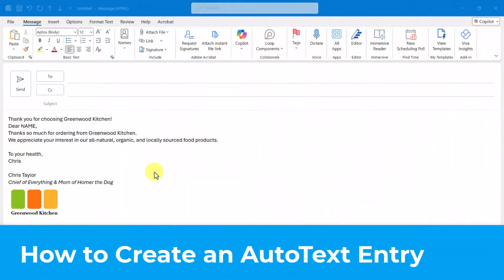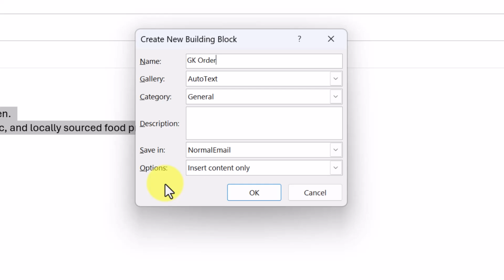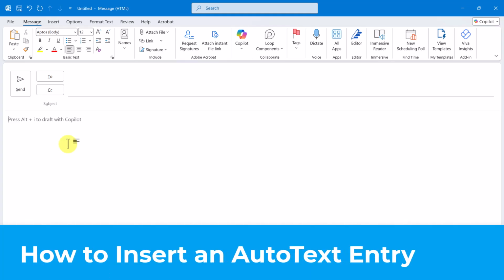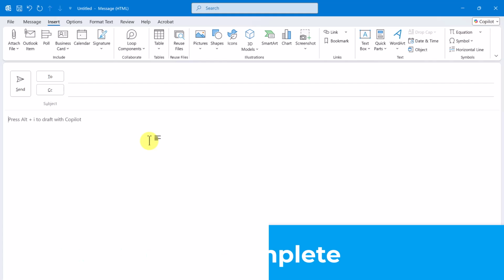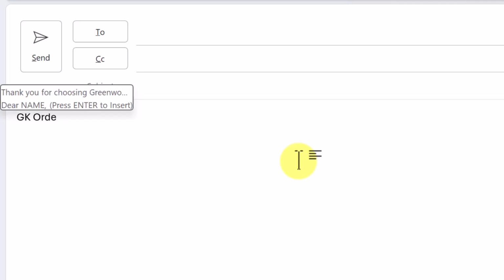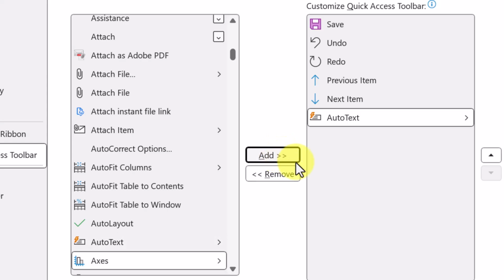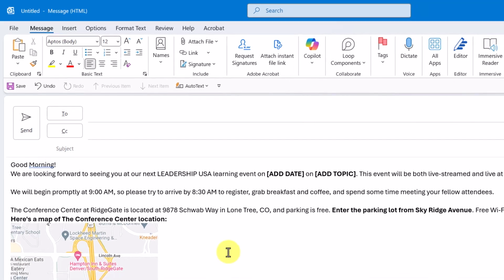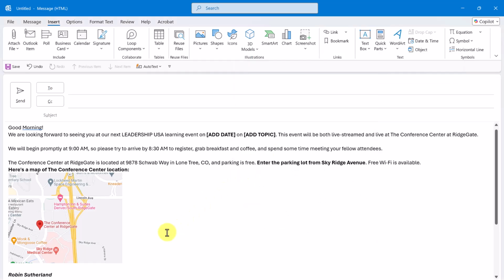Are You Wasting Time Typing the Same Email Replies?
Tired of typing the same phrases, replies, and paragraphs over and over in Outlook? There’s a faster, smarter way, called Outlook AutoText, and it’s already built into Classic Outlook! In this step-by-step tutorial, you’ll learn how to use AutoText, one of Outlook’s hidden productivity gems that helps you insert ready-made content in just a click (or even faster with shortcuts).

In this step-by-step Outlook training (see chapter links below):
• Find out why AutoText saves you time writing Outlook email content
• Learn the steps to create AutoText entries
• Discover the easy ways to insert AutoText using the Ribbon, AutoComplete, and the F3 shortcut
• See how to add AutoText entries from the Outlook Quick Access Toolbar
• Understand how to edit or delete existing AutoText entries

⌚VIDEO CHAPTERS (timestamps):
0:00 What is AutoText?
1:06 Which Version of Outlook Supports AutoText?
1:19 How to Create an AutoText Entry
3:13 4 Ways to Add AutoText Entries in Outlook
3:27 How to Insert an AutoText Entry from the Ribbon
4:05 How to Insert an AutoText Entry with AutoComplete
4:44 How to Insert an AutoText Entry with a Keyboard Shortcut
5:26 How to Insert an AutoText Entry from the Quick Access Toolbar
6:41 Outlook Email Signatures vs AutoText
7:03 How to Edit or Delete AutoText Entries
7:42 Wrap-Up / Closing

📩TIPSLETTER:
How much time are you wasting trying to get the answers you need for your Microsoft applications? Let's change that! For more time-saving tips for Outlook and other top software apps, join our free software TIPSLetter AND get access to valuable keyboard shortcuts handouts.